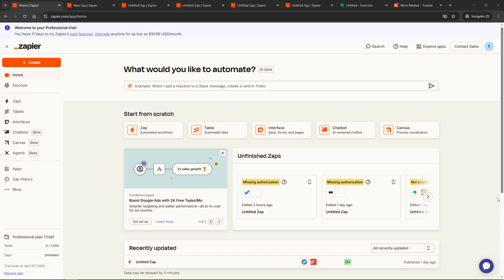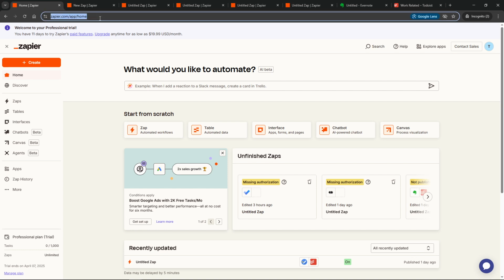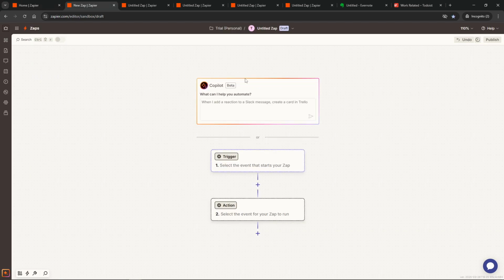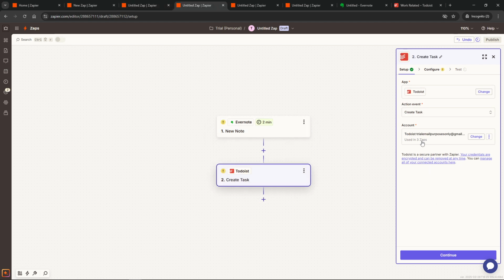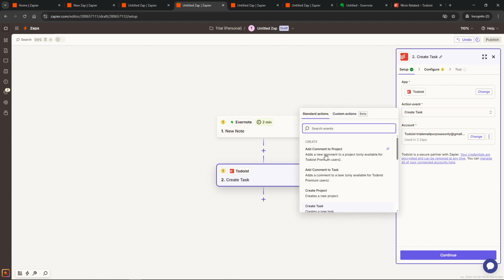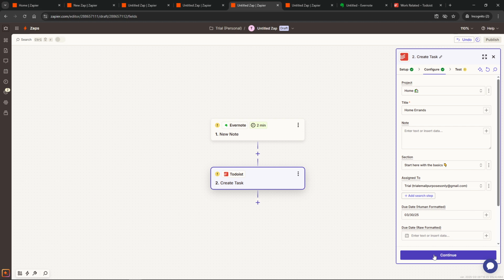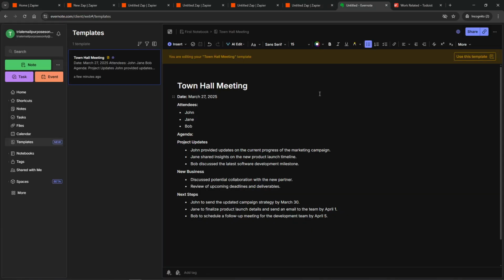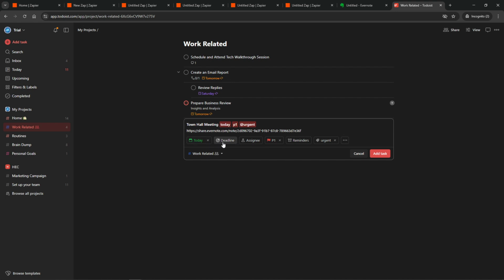How to Use Evernote With Todoist [2025 Full Guide]